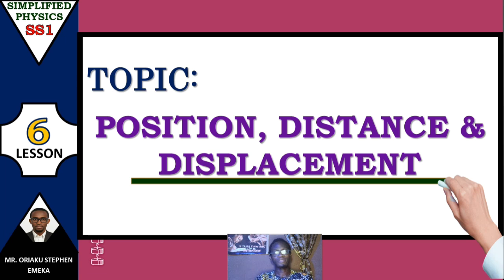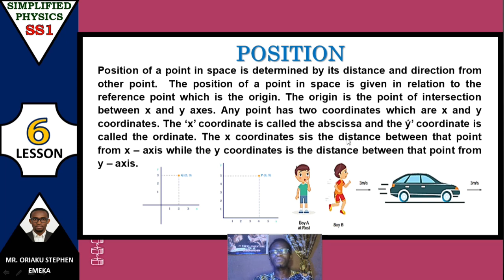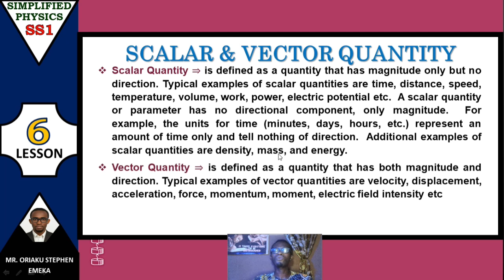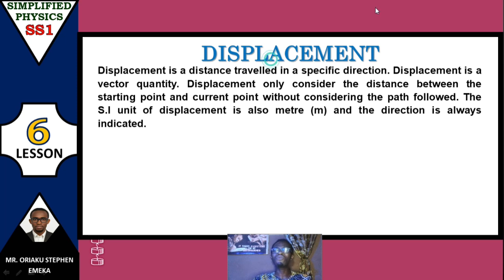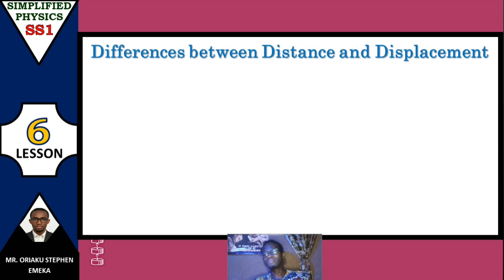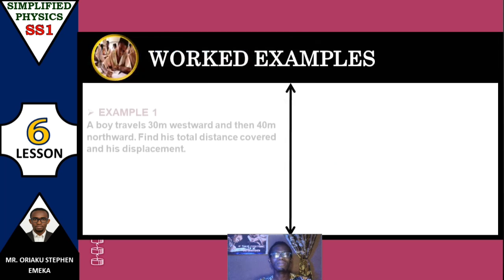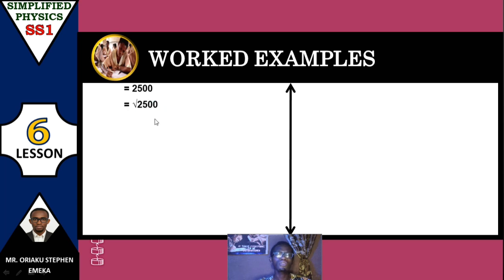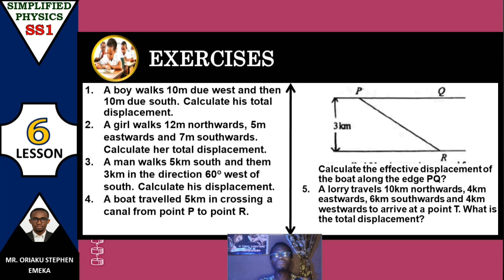SS1 FIRST TERM LECTURE 6 - POSITION, DISTANCE & DISPLACEMENT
here we continue our lecture series for SS1 physics students. Today topics we will learn about position, distance and displacement and the difference between the last two.